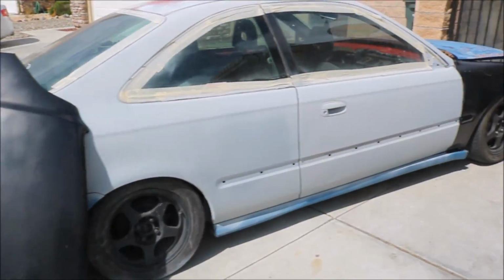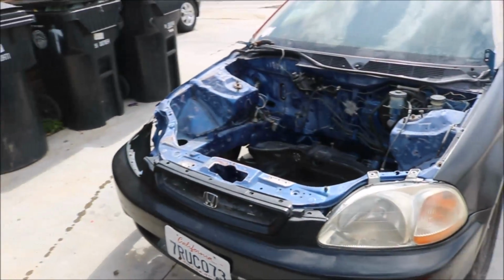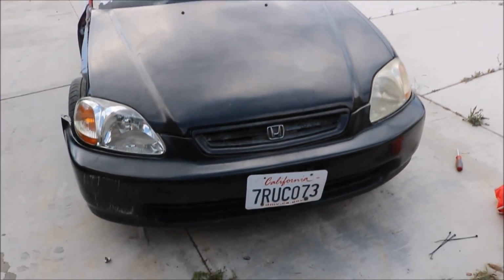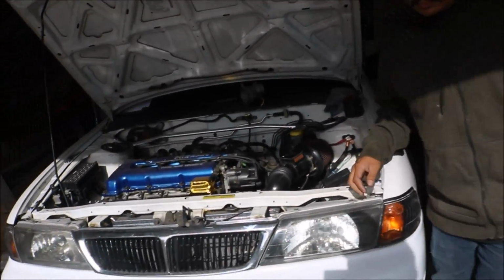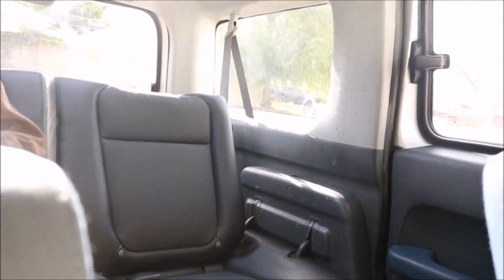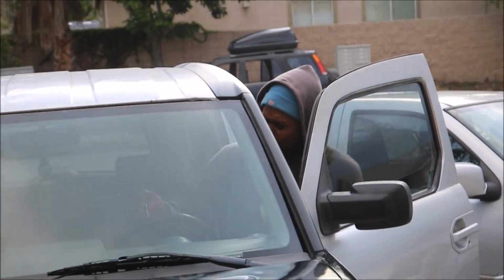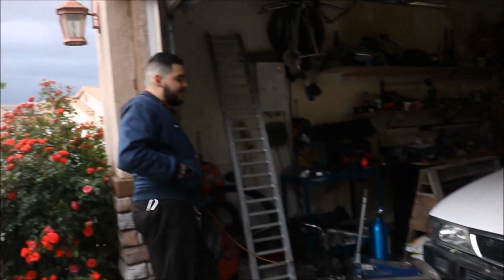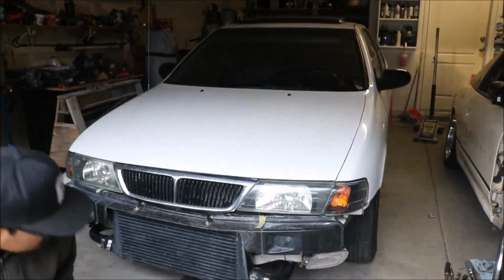We Swapped Out The 99 Front End...For A 96 Civic Front End?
In today's video we swap out the 99 civic front end and replace it with a 96. Also leo attempts to get the sentra running solid again.